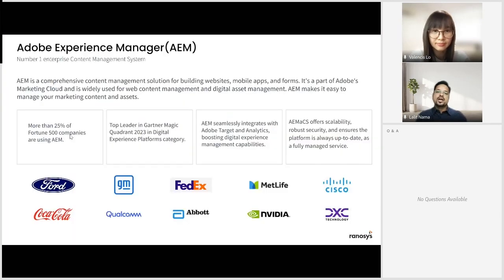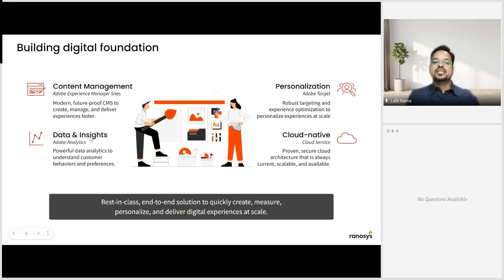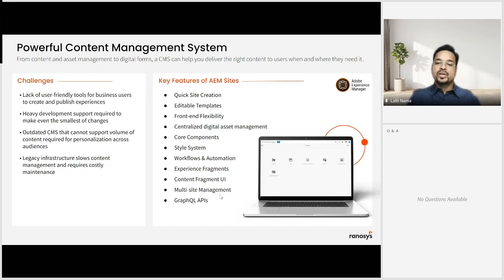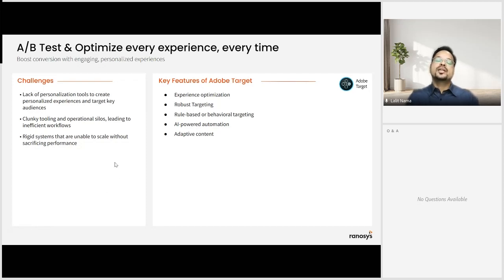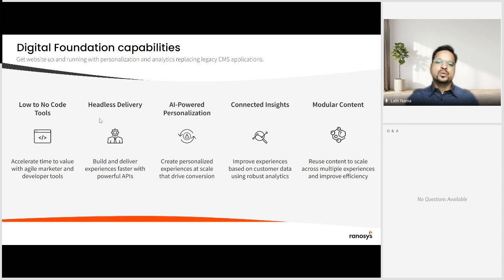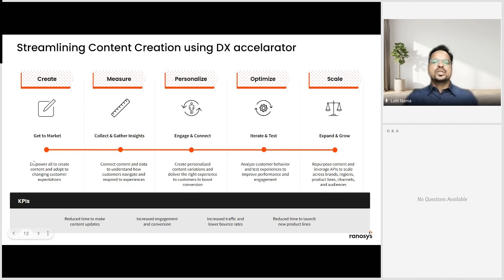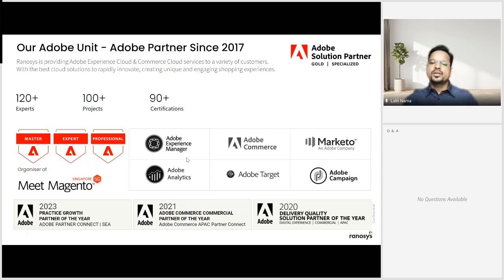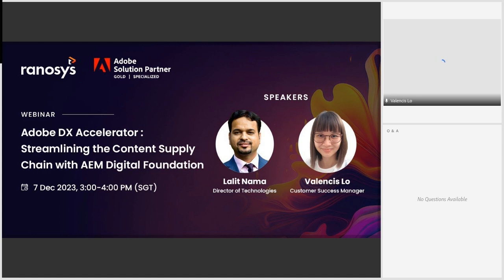Adobe DX Accelerator - Streamlining the Content Supply Chain with AEM Digital Foundation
Want to explore how to build a strong digital foundation with Adobe to quickly create, personalize, and deliver digital experiences at scale?

In the exclusive webinar, "Adobe DX Accelerator - Streamlining the Content Supply Chain with AEM Digital Foundation," our experts delve into the seamless integration of Adobe Experience Manager, Adobe Target, and Adobe Analytics. Discover how this integration addresses crucial business challenges, from large-scale content personalization to streamlining content management.